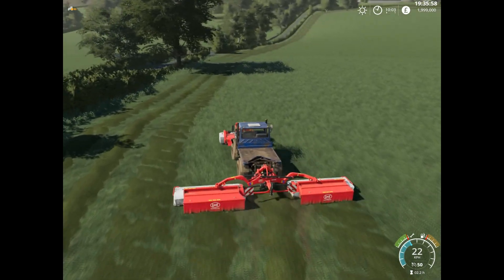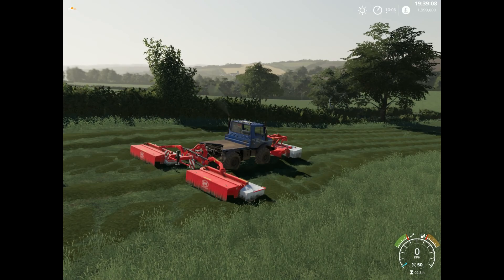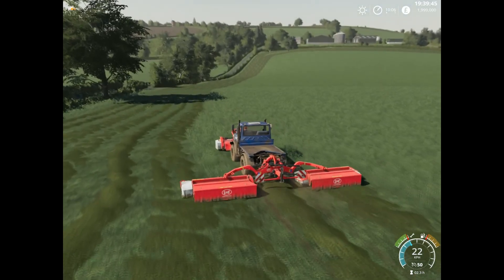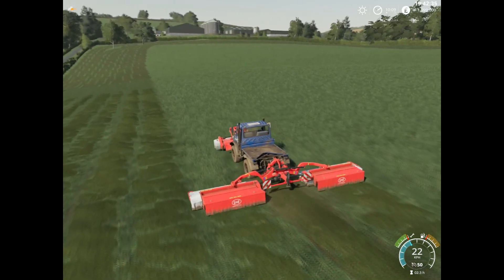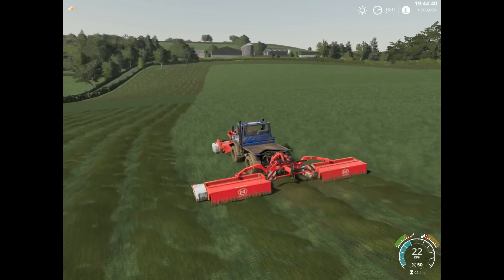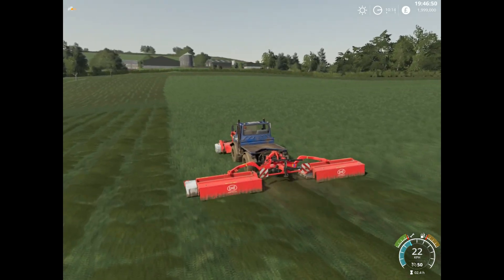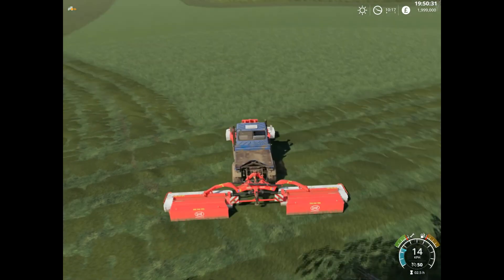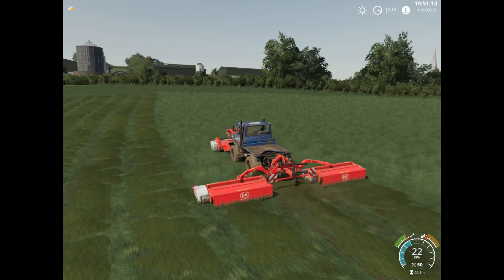Oakfield Farm - Episode 07 - Grasswork dragging on...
Howdy people,
today I go on with preparing fodder for the cows. I know, I know, but now we're really getting there...